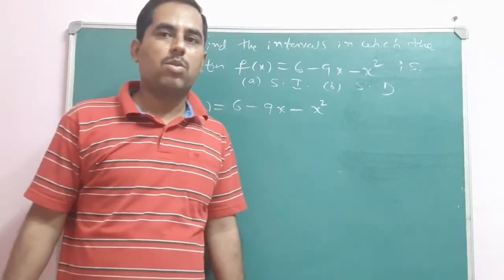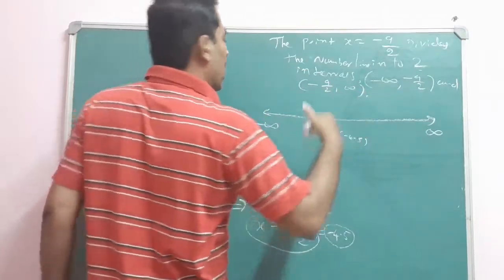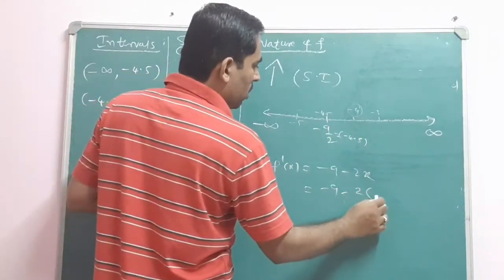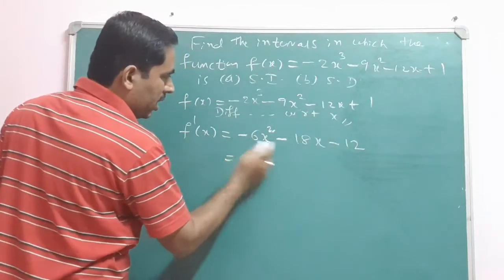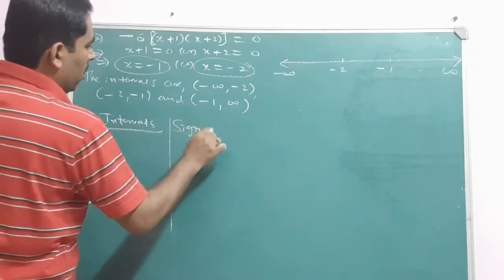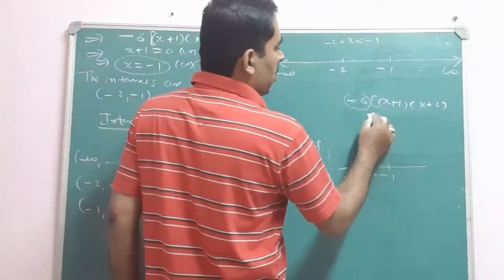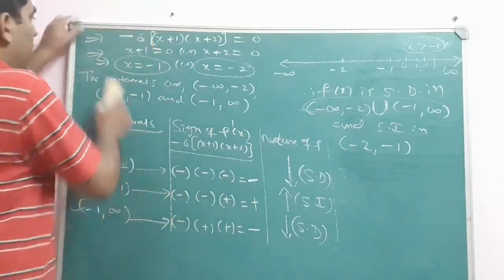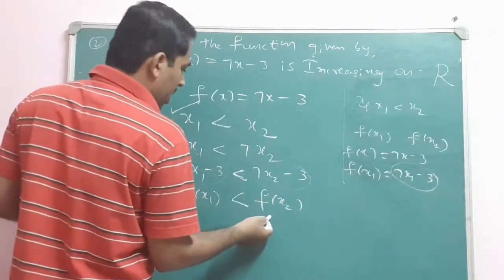INCREASING AND DECREASING FUNCTIONS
Solving some more examples on finding the intervals